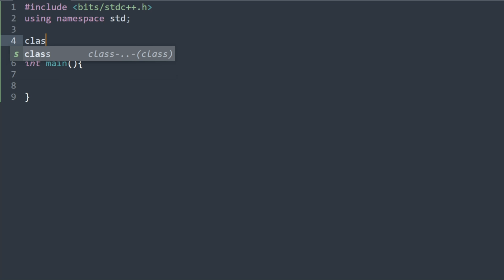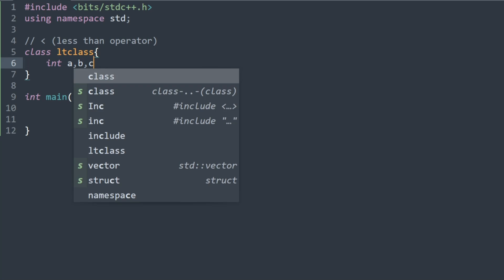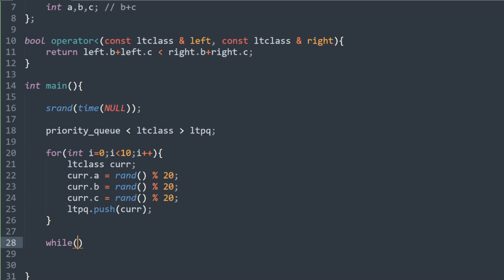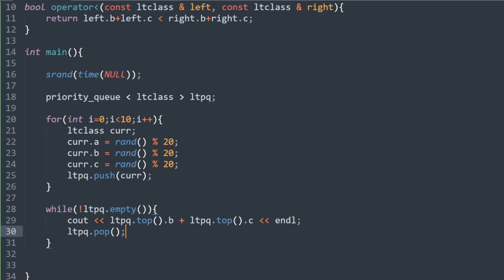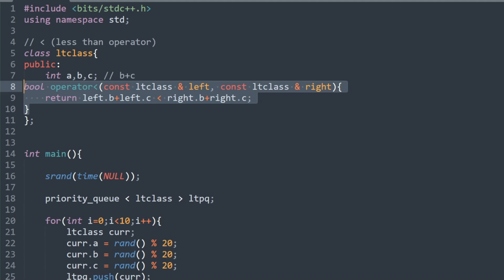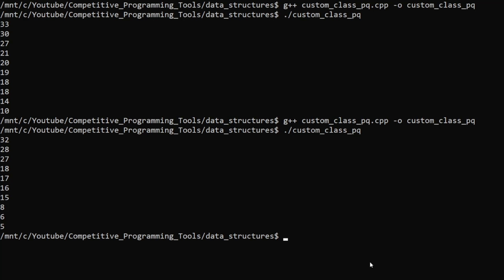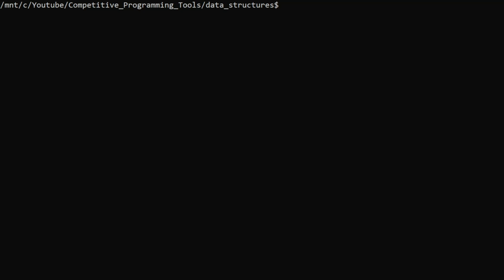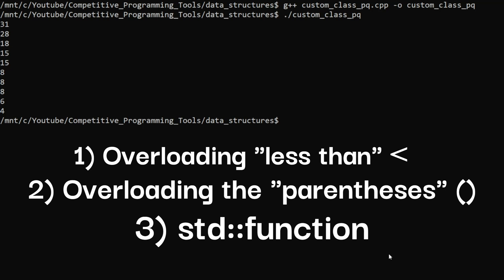c++ priority queue for a custom class and a custom comparator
We are looking at 3 ways to define your own custom comparator for your own custom class and then use that comparator for a priority queue.